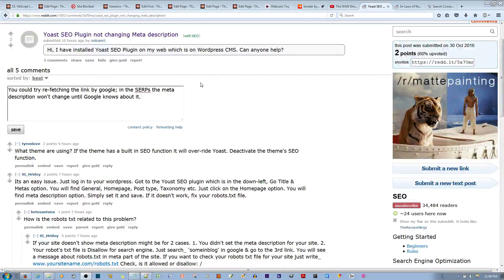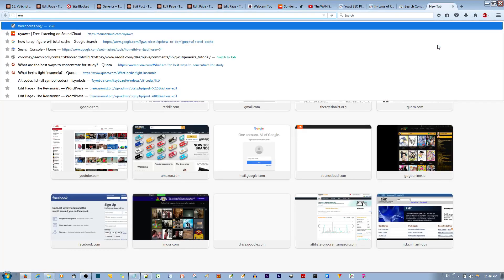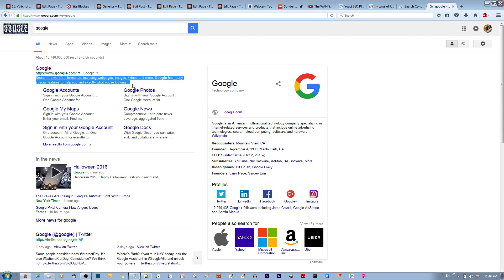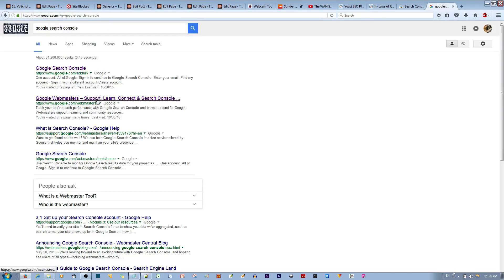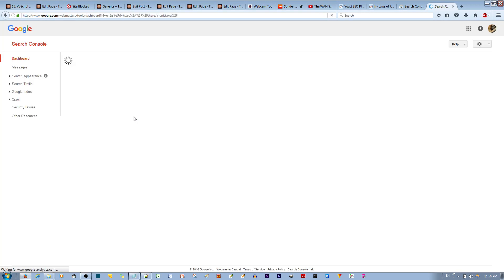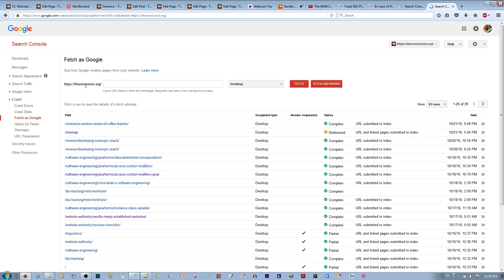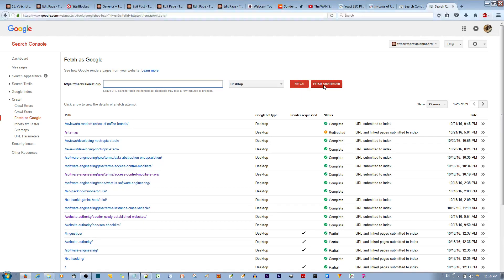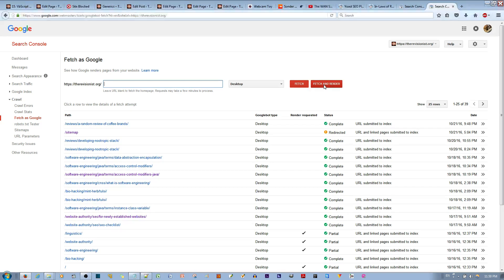How to Quickly Update your Meta Description or Updated Content on Google SERP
My SEO Checklist In this video tutorial, I guide you through the steps that you need to take to quickly update any title, url, or meta description changes that you make. That way, Google Searchers will be able to see the updated version in the SERP (Search Engine Results Page) of Google. Note that you can also register any other webpage content change that you made by telling Google to re-fetch that webpage.
The meta description is a ~160 character snippet, a tag in HTML, that summarizes a page’s content. Search engines show the meta description in search results mostly when the searched for phrase is contained in the description. Optimizing the meta description is a very important aspect of on-page SEO.
What does a meta description do?

The meta description is an HTML tag, which looks like this in the HTML:

The function of a meta description for your page is simple: its main purpose is to get the visitor from Google to click your link. In other words, meta descriptions are there to generate clickthroughs from search engines.

Search engines say there is no direct ranking benefit from the meta description – they don’t use it in their ranking algorithm. There is an indirect benefit, though: Google uses click-through-rate ,CTR, as a way of determining whether you’re a good result. If more people click your result then they’d expect based on your position, they move you up. This is why optimizing the meta description is so important, as is optimizing your titles.
Characteristics of a good meta description

I think every article on meta descriptions will tell you some of these, but I combined all that made sense to me and came up with this list.

Adding the date to the snippet preview

We often get questions about this. The option ‘Show date in snippet preview?’ at Titles and Metas in our Yoast SEO plugin doesn’t add the date to the description in Google. It just adds it in the snippet preview in our plugin itself.

It will help you decide on the right length of your meta description. Check that option if you find Google adding the publish date to your articles.

    It should be around 135 to 160 characters.
    It should be actionable, in an active voice.
    It should include a call-to-action.
    It could contain structured content.
    It should match the content.
    It should contain the focus keyword.
    The meta description should be unique.